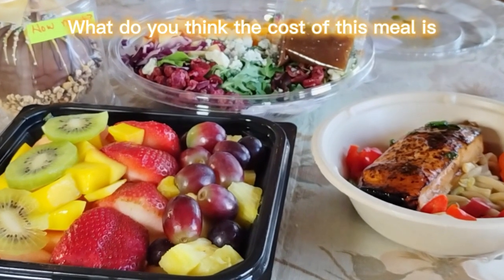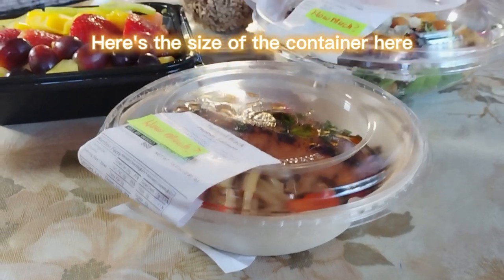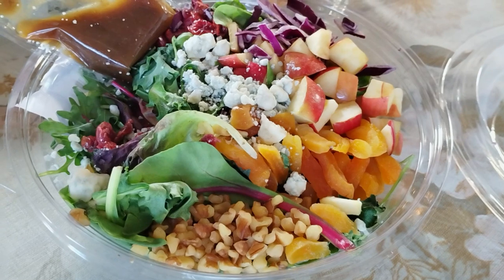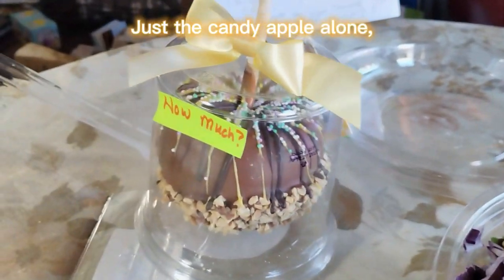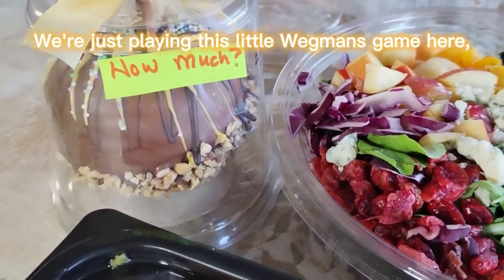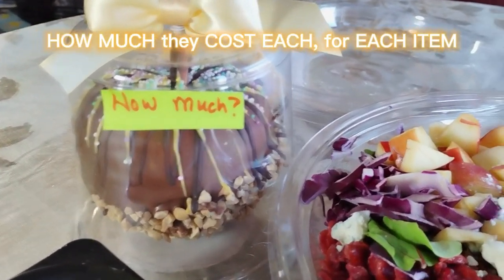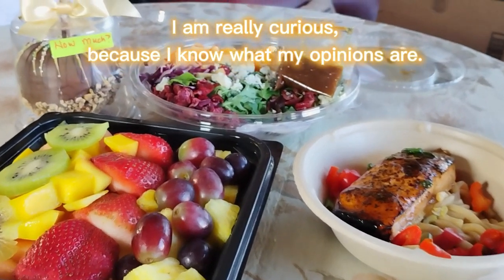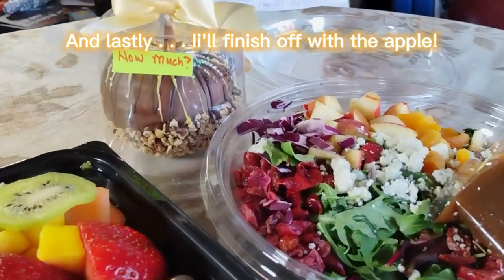Let's PLAY a LITTLE GAME: HOW MUCH does this COST? FOOD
Let's PLAY a LITTLE GAME: HOW MUCH does this COST?